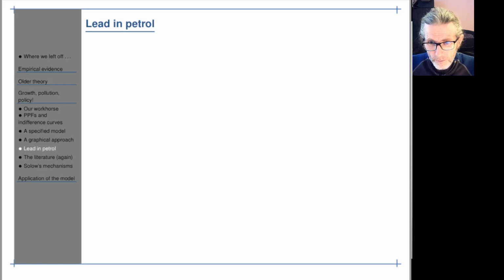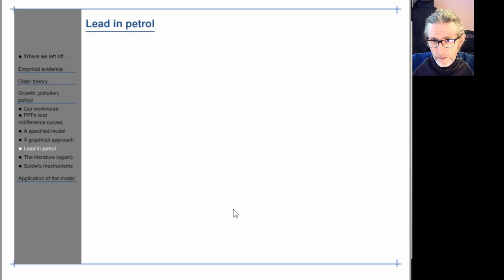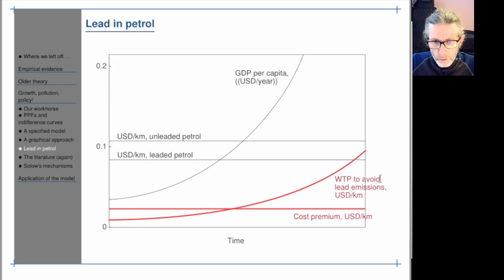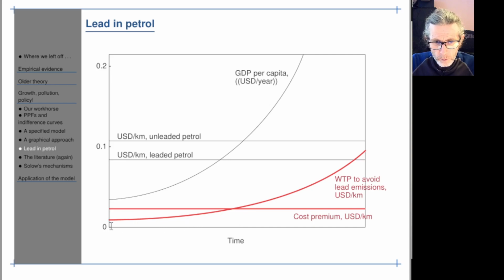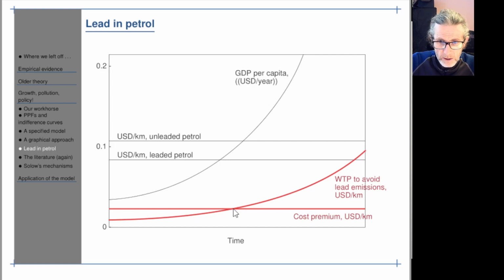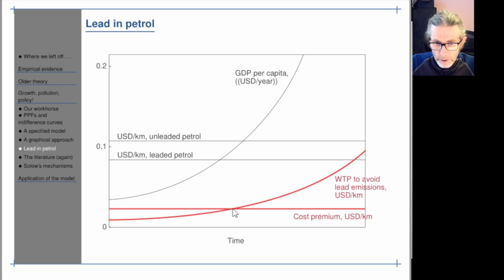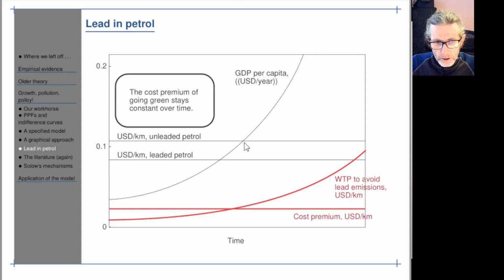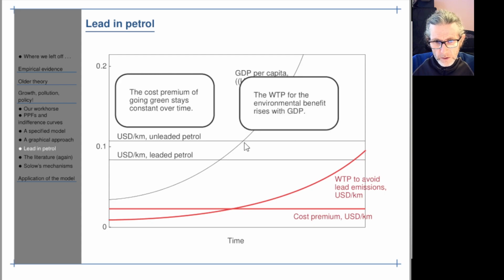MacSus 4.9. Pollution: gpplead